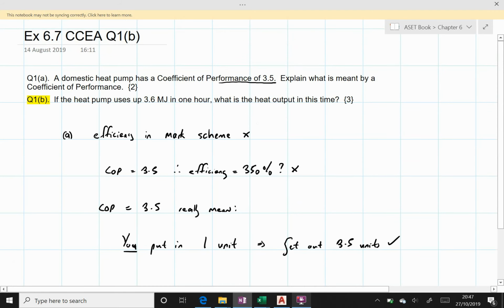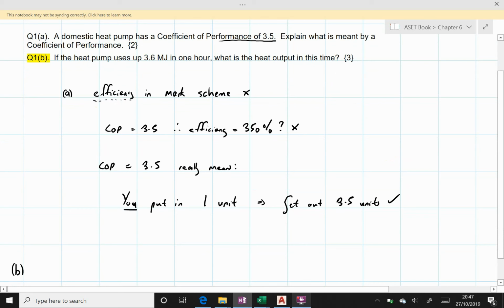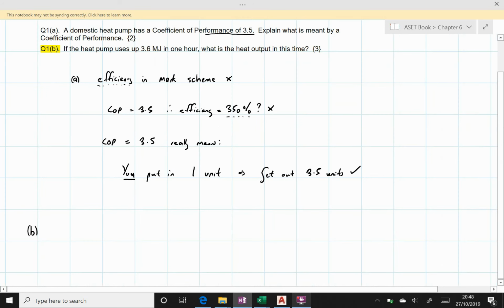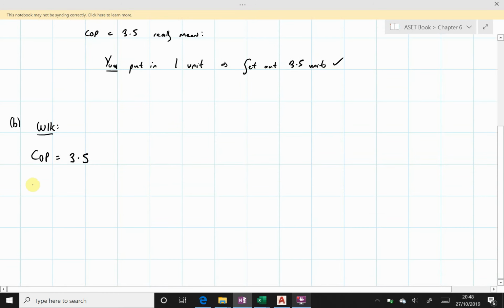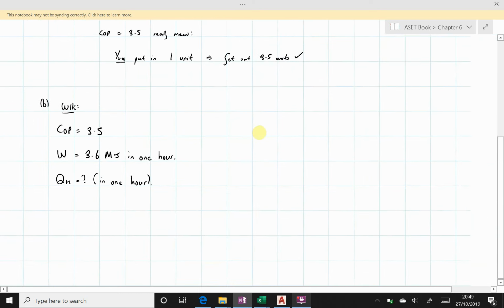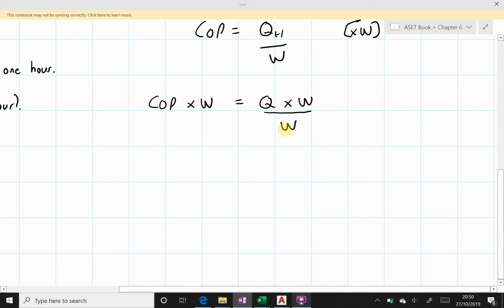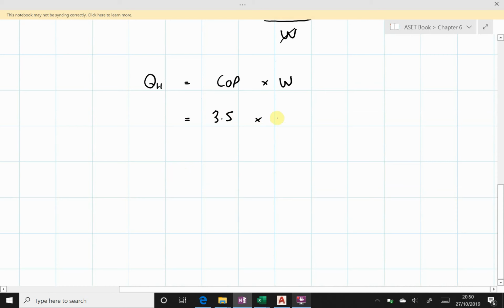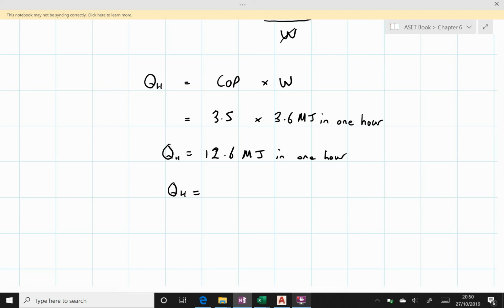Environmental Technology AS CCEA CH6 Ex6.7 CCEA Q1.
Solution to chapter 6, exercise 6.7 CCEA question 1.